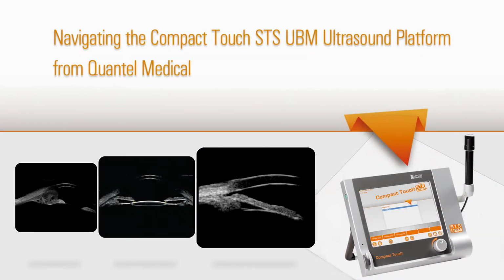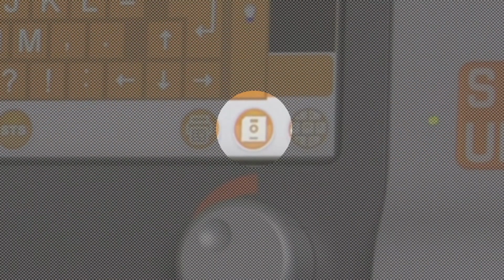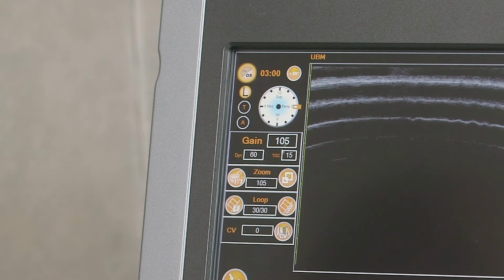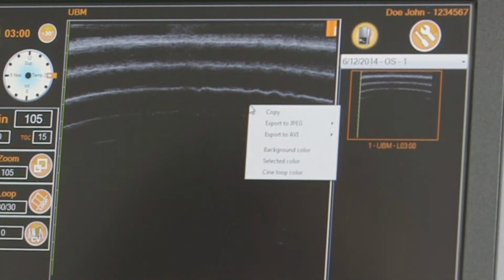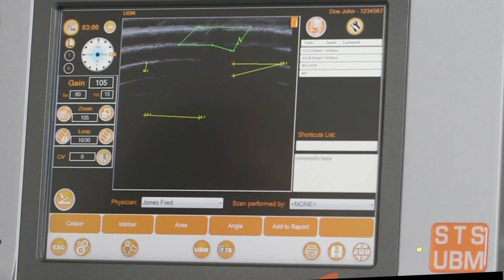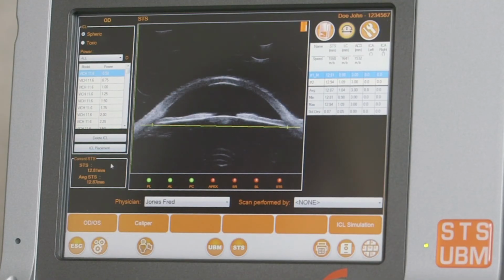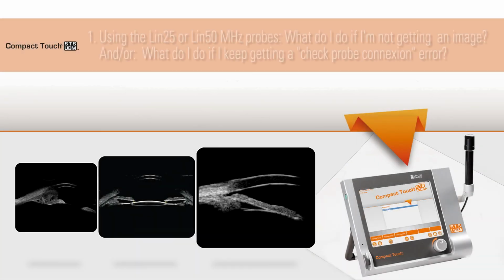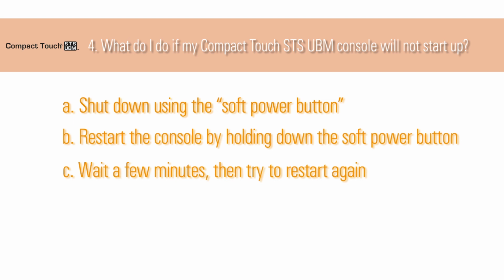Ecógrafo Compact Touch sts ubm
by Quantel